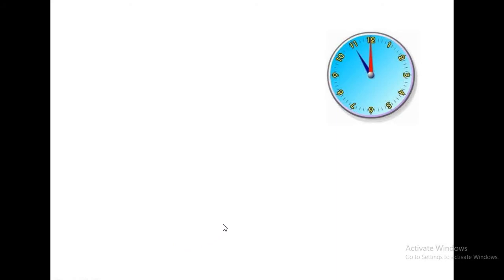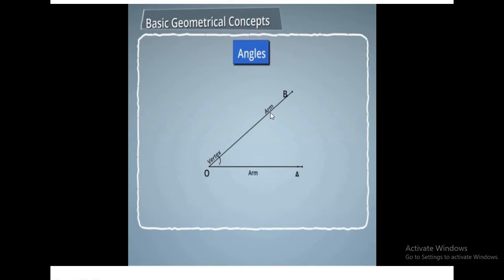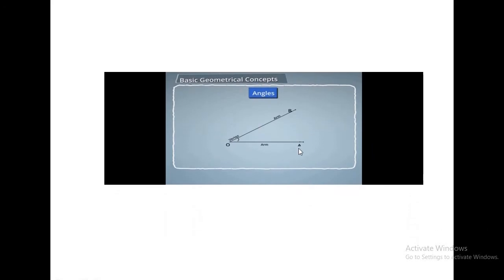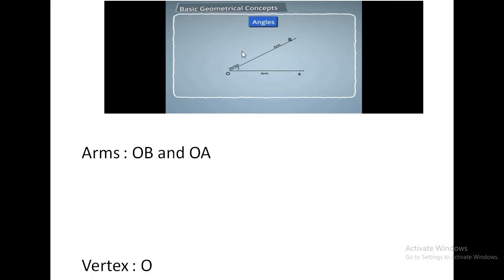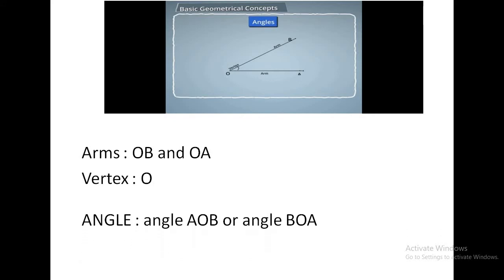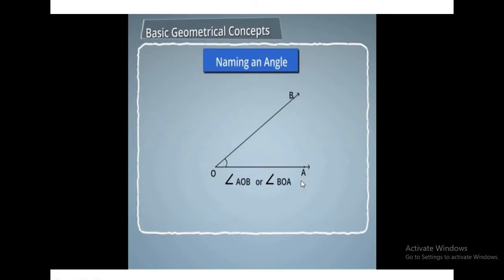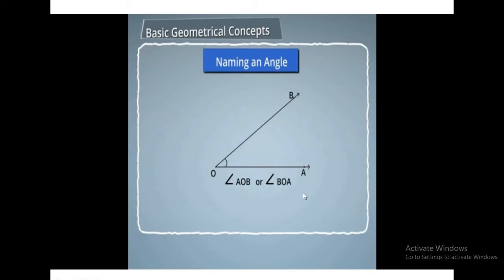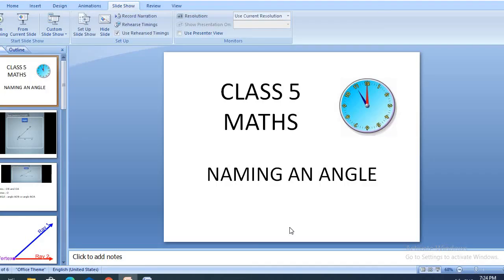LESSON 12 HOW TO NAME AN ANGLE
CLASS 5
MATHS